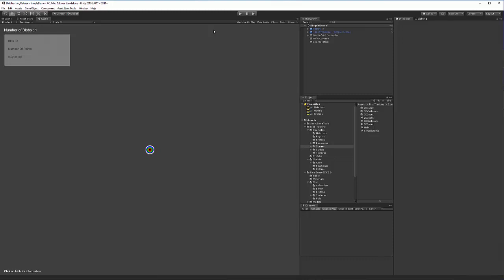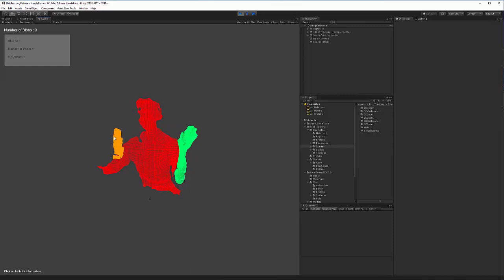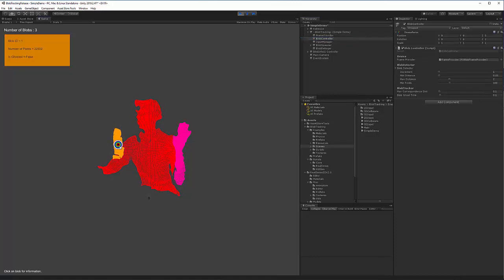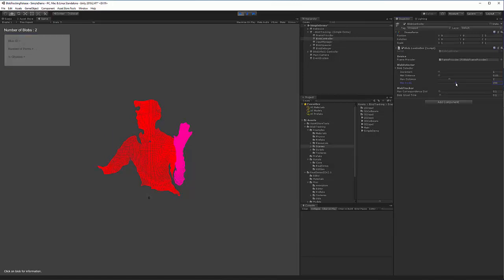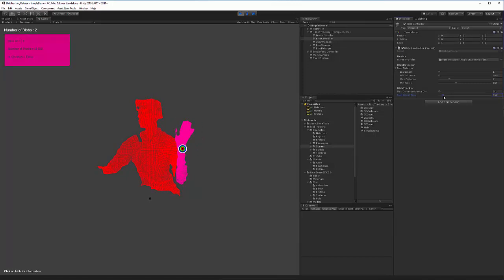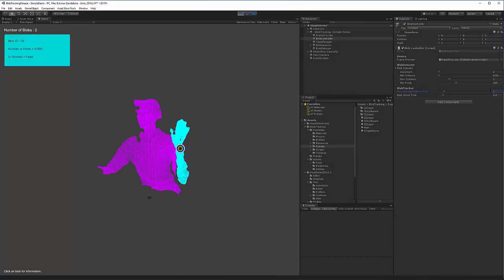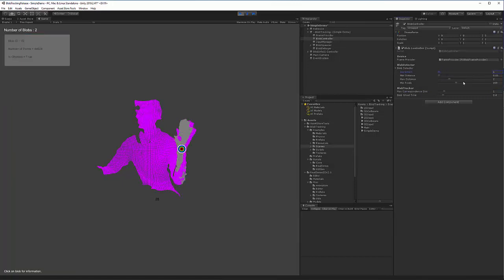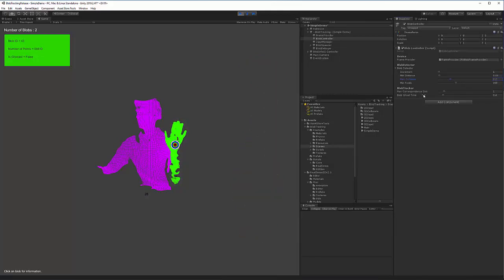BlobTracking with RealSense - SimpleDemo Walkthrough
Blob Tracking with RealSense Unity Asset walk through.